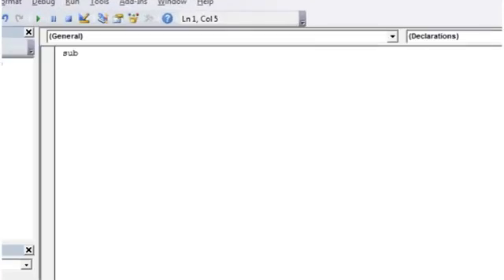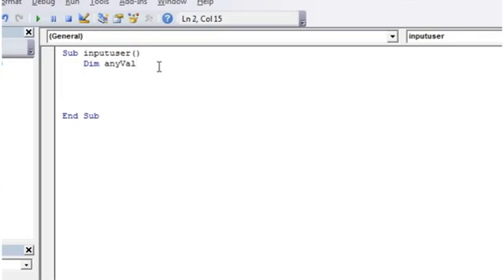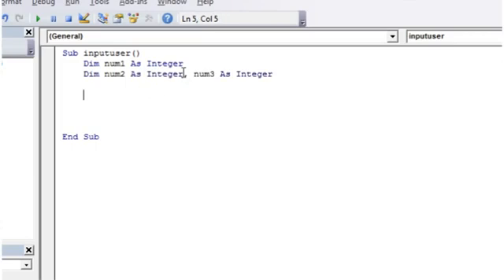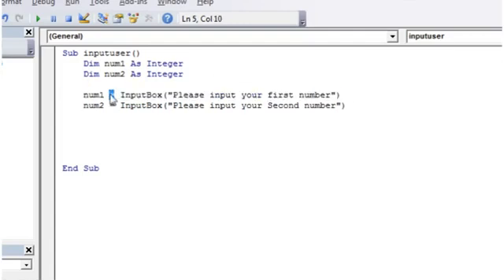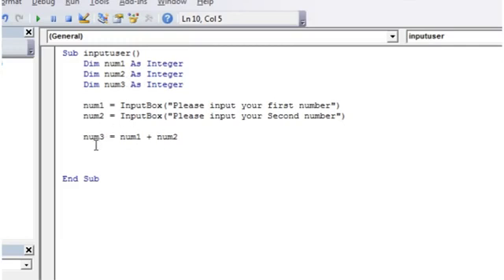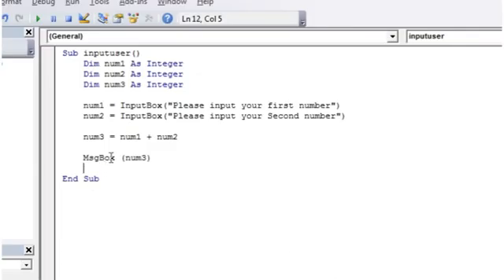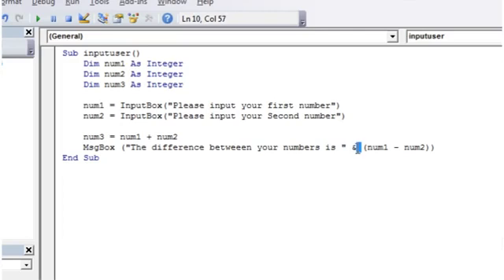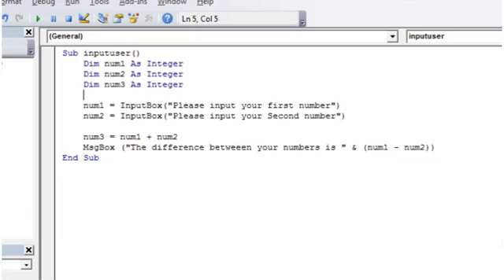Excel 2010 VBA Tutorial 6 Variables